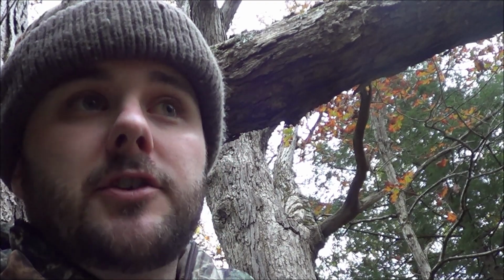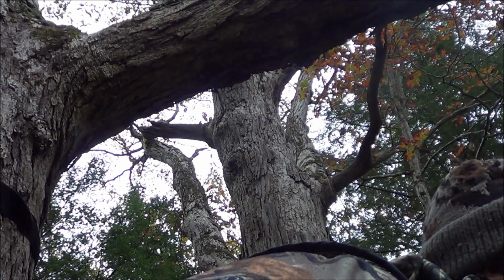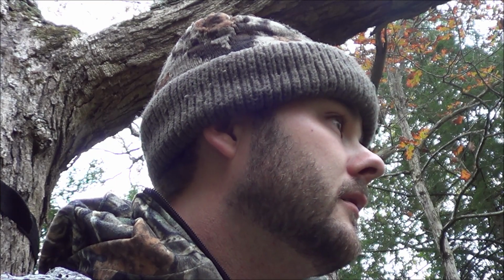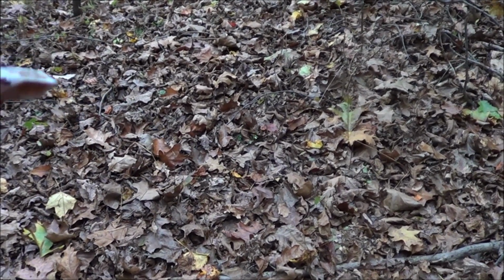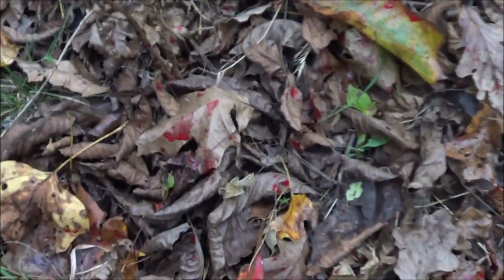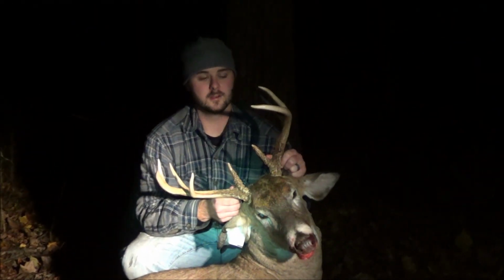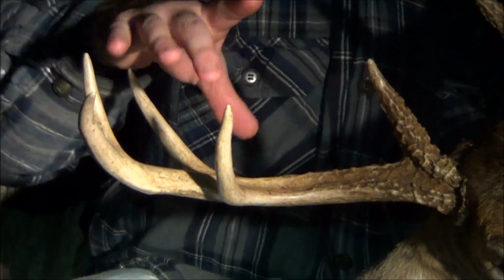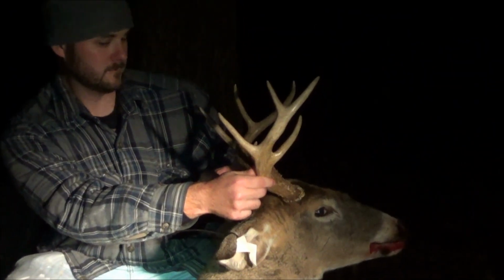2013 Self Filmed PA Snort Wheeze Buck (Double Lung Shot)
Danny Z fills his buck tag in October with a nice looking PA nine point.  This buck is all fired up and makes a snort wheeze just seconds before Danny makes a DBL on him.